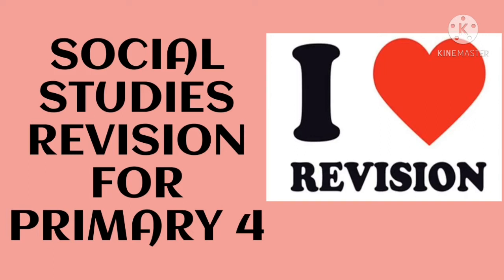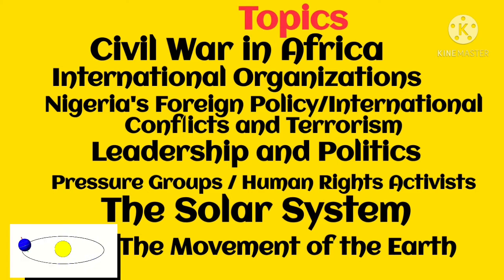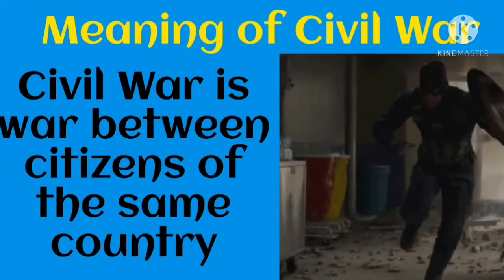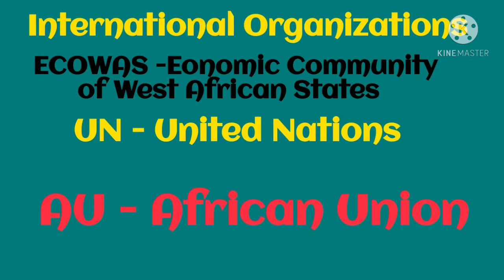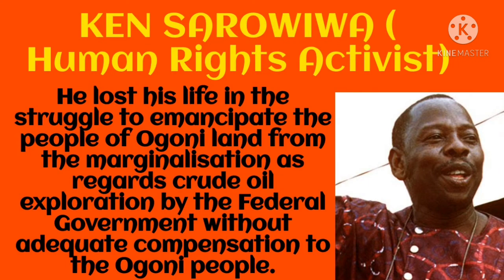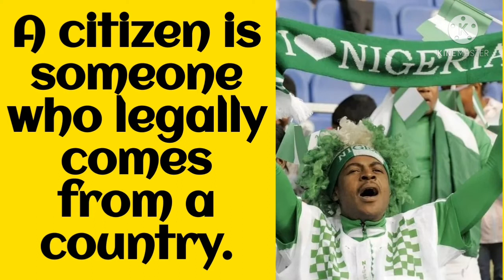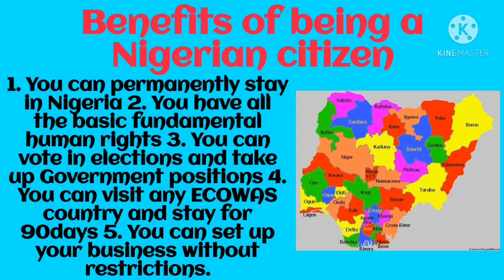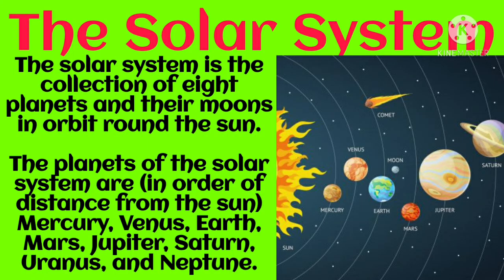REVISION PRIMARY 4 SOCIAL STUDIES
Examination